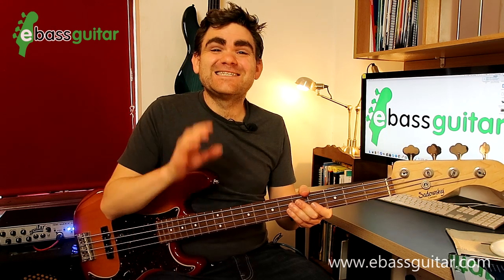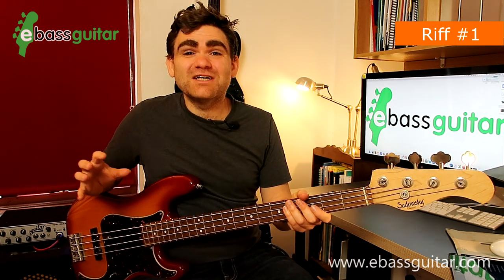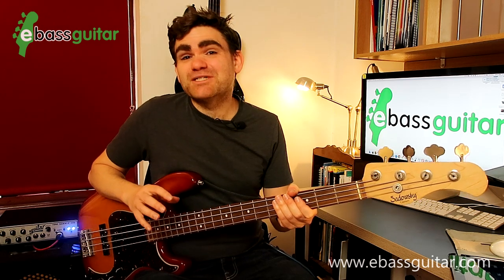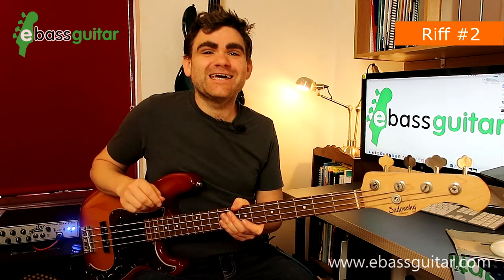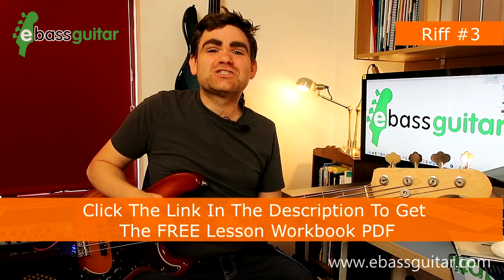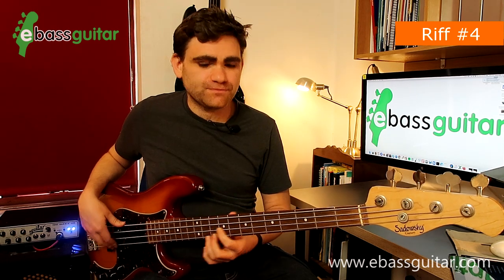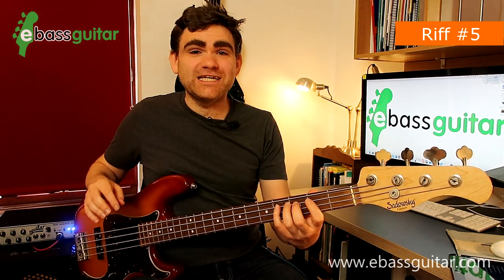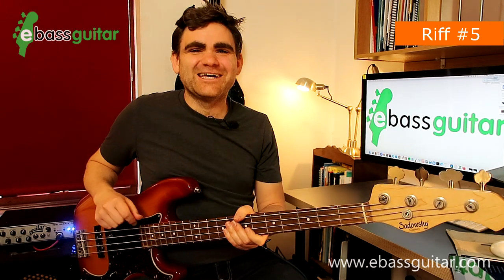5 Legendary Soul Bass Riffs (Played by Donald 'Duck' Dunn)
In this bass guitar lesson, James will teach you 5 Legendary Soul Bass Riffs Played By Donald Duck Dunn. These are broken down into easy to follow sections

About eBassGuitar